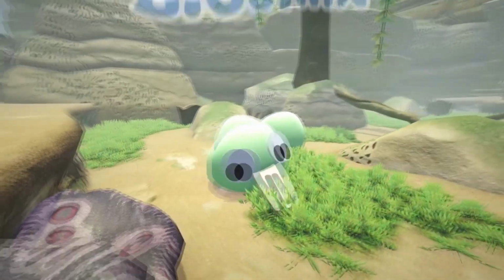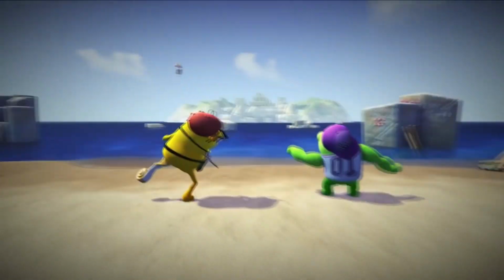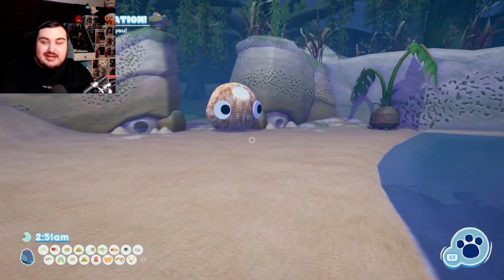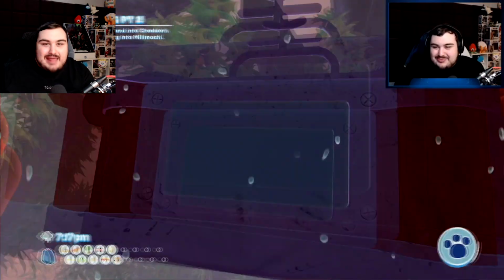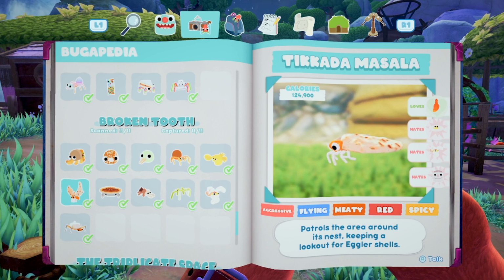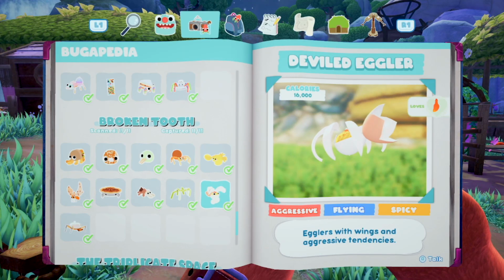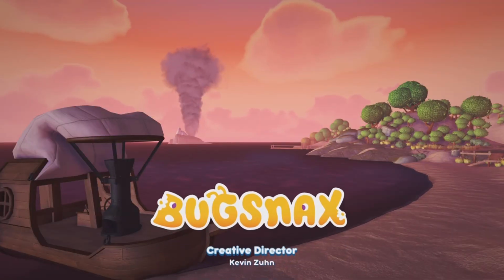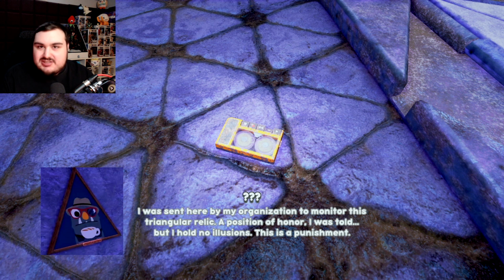THE ISLE OF BIGSNAX - Bugsnax DLC Voice Impressions and Review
The new Bugsnax update added a bunch of SUPERSIZED Bugsnax called BIGSNAX and I'm back to do impressions of them! Plus also a brief review of the new content! SNACK AWAY!

Sorry it took so long to get the video up!